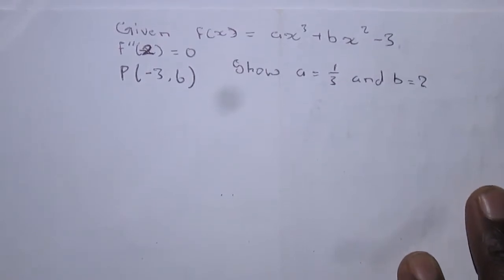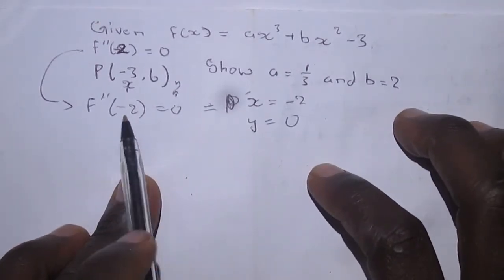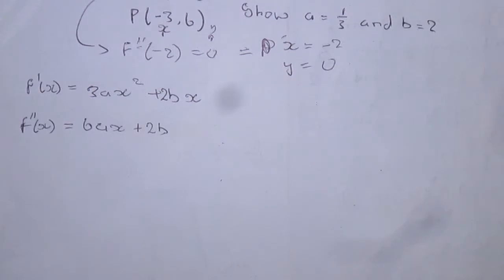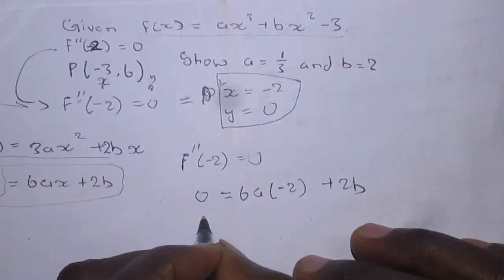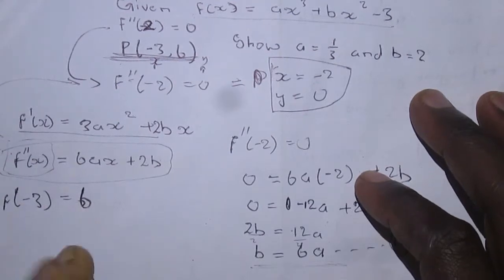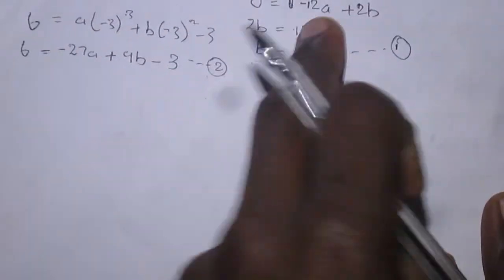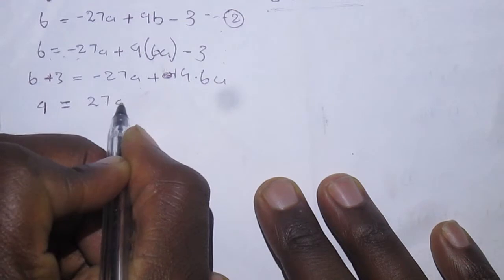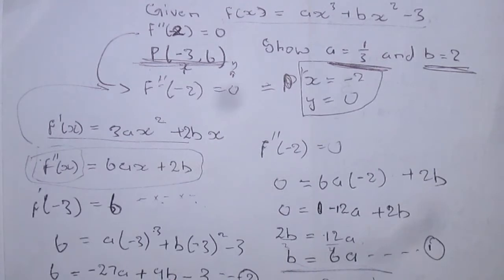find a and b parabola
finding a and of the parabola equation